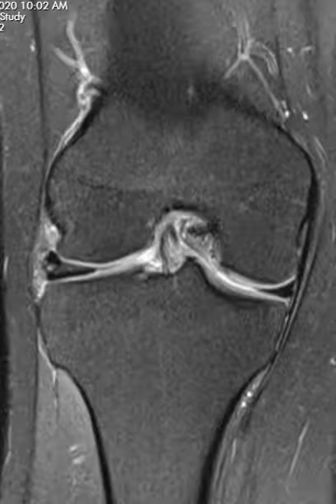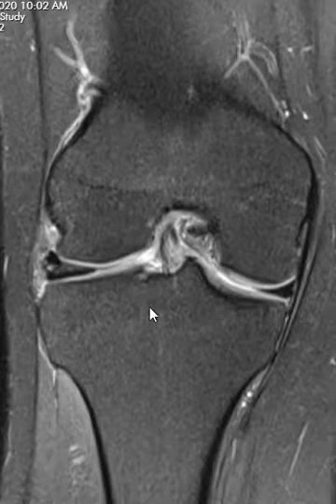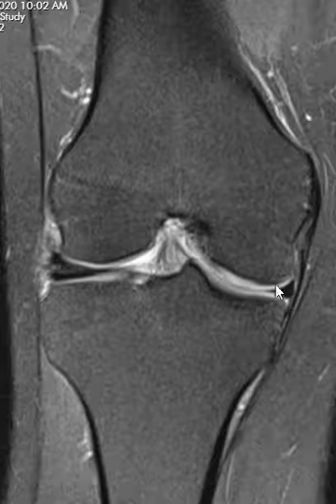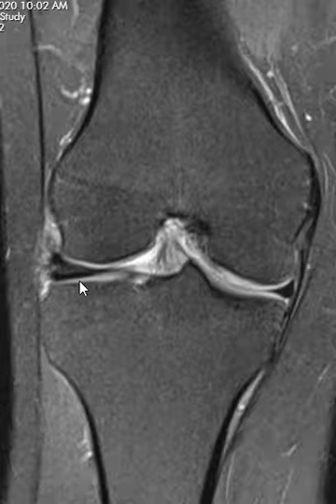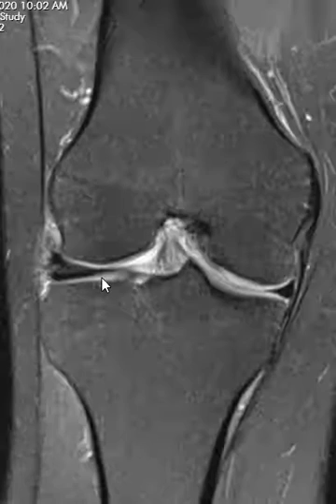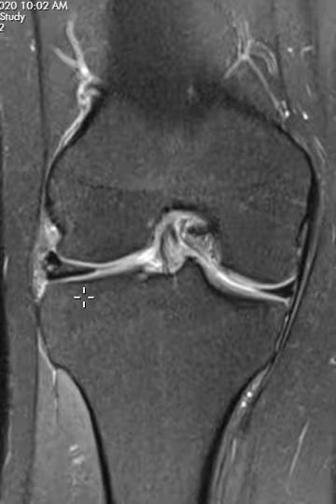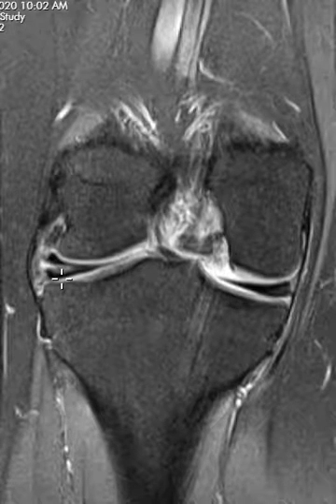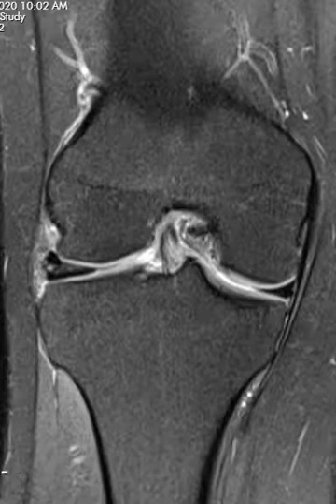Discoid meniscus with horizontal tear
A discoid meniscus is a developmentally enlarged meniscus that is often asymptomatic. The large size may predispose to meniscus injury, such as a horizontally oriented tear.